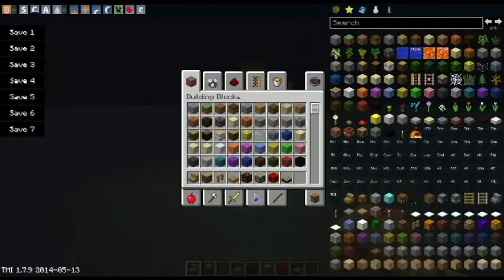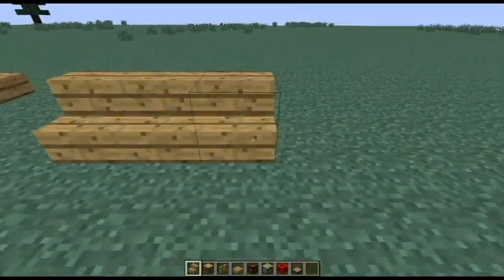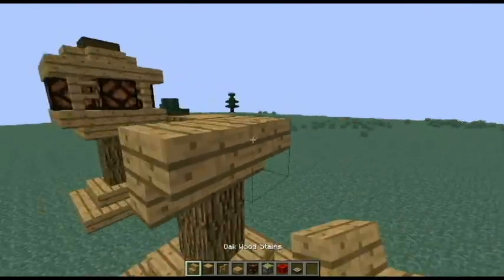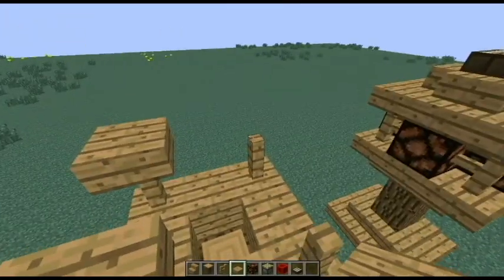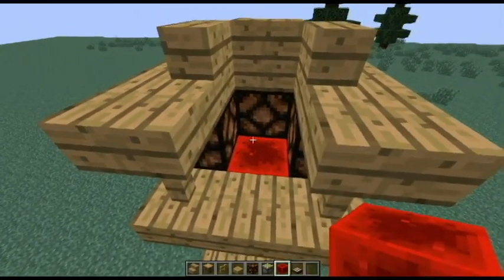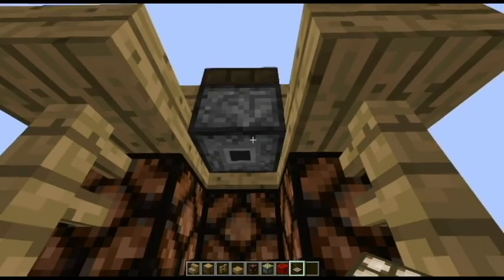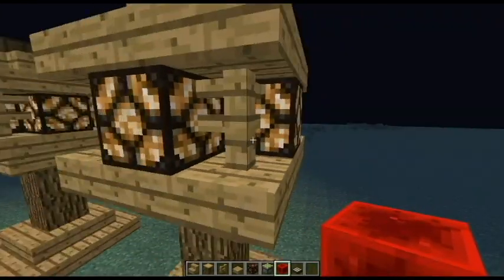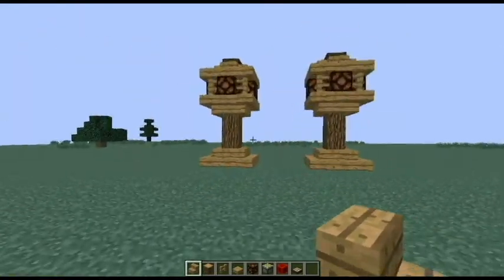Minecraft Tutorial: Automated Lights